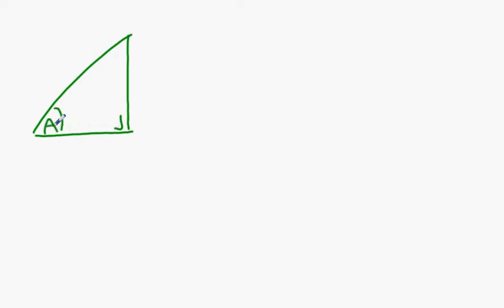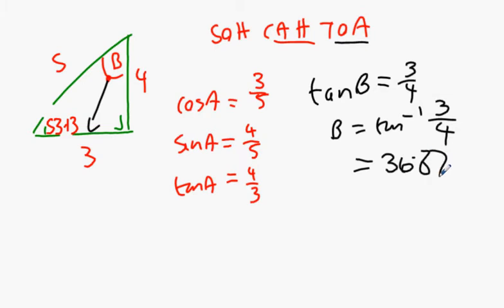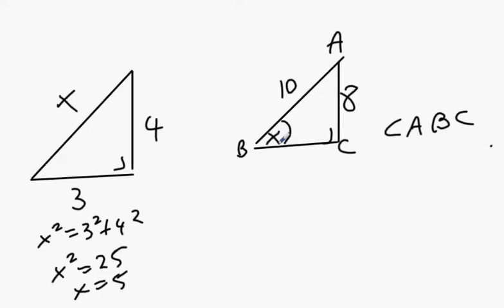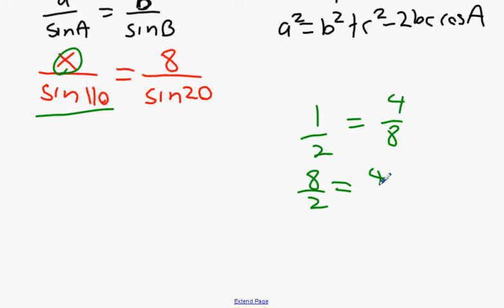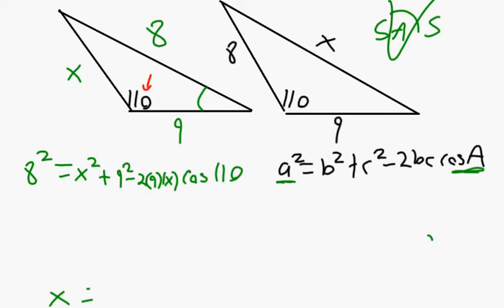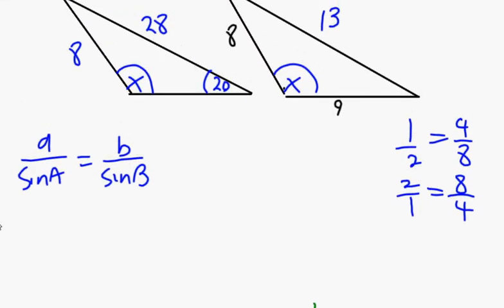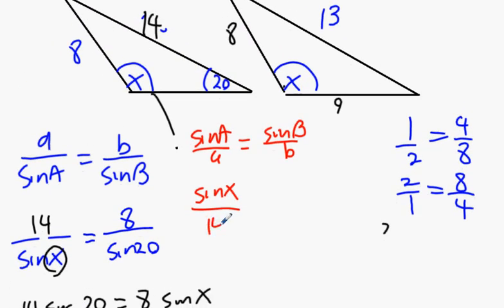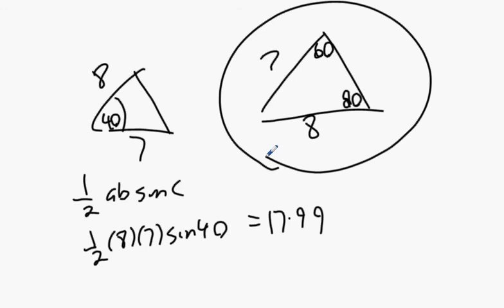6th year trigonometry revision